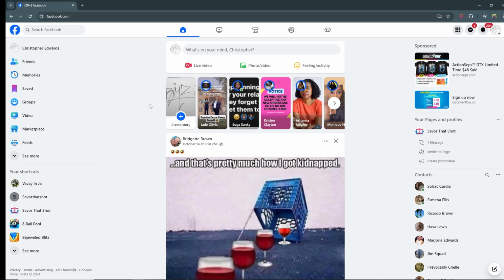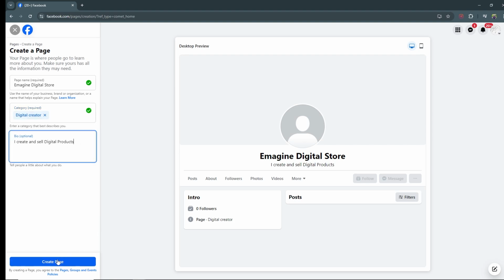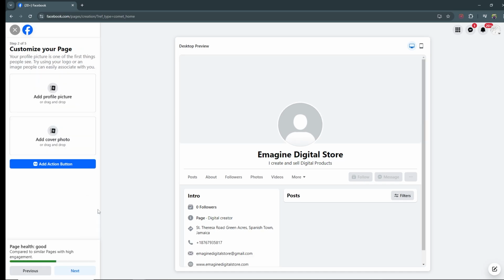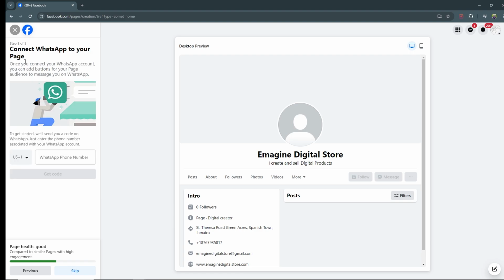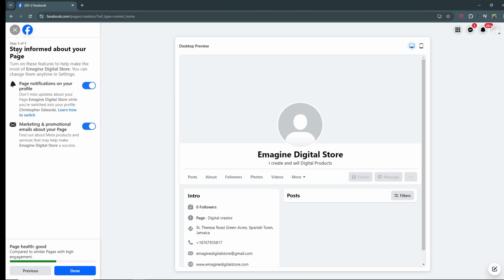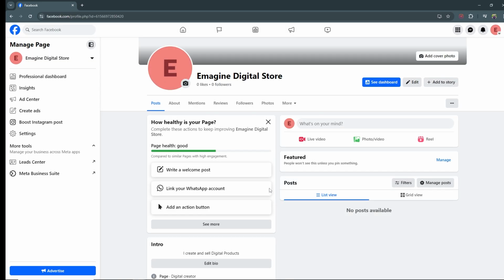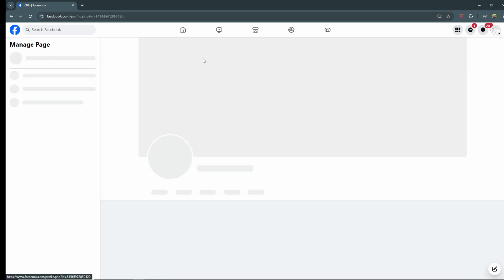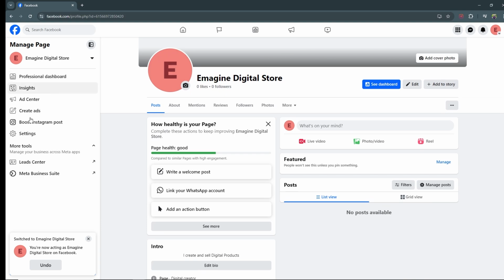Facebook Business Page - Easy Setup Guide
Step by step guide on how to setup a Facebook Business Page.